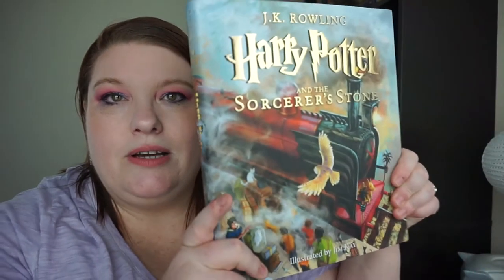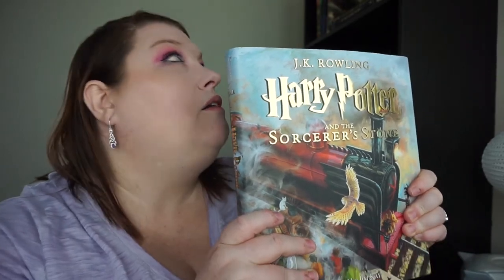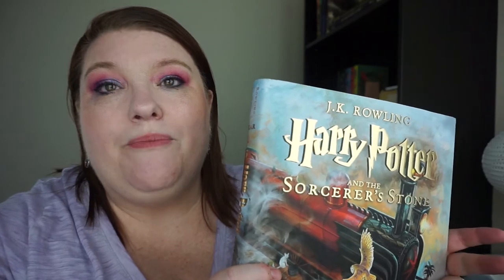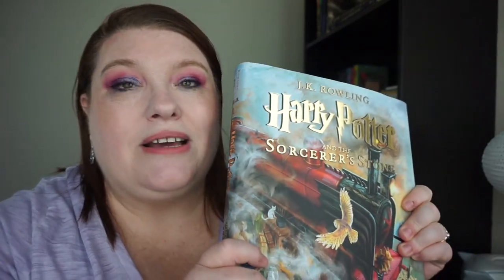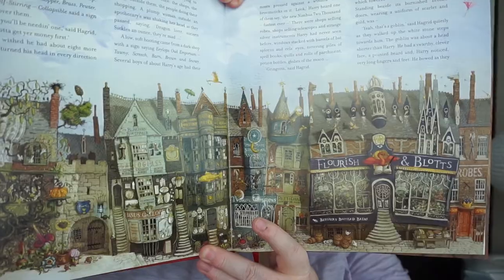Book Review: Harry Potter and the Sorcerer's Stone | JK Rowling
📖 BOOK REVIEW⠀📚
BOOK: Harry Potter and the Sorcerer's Stone
AUTHOR: J.K. Rowling
Stars: ⭐⭐⭐⭐⭐
Published: November 1, 2003